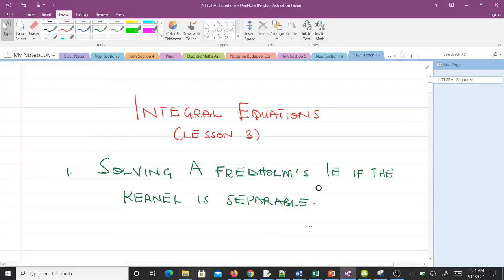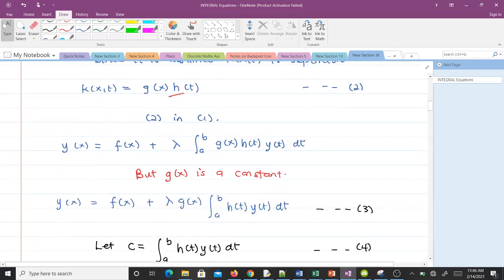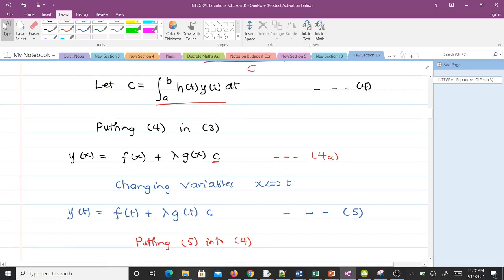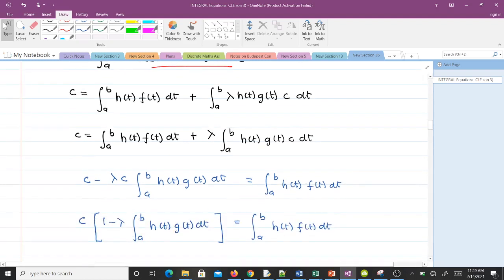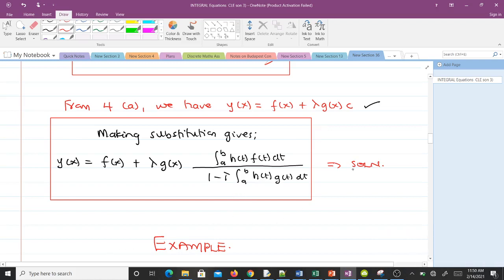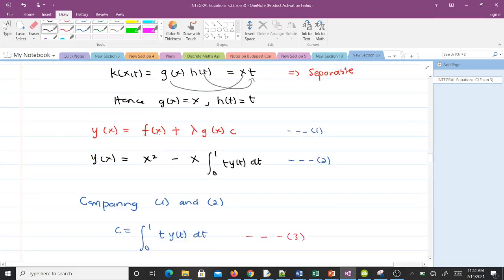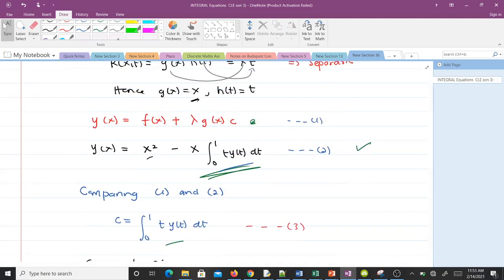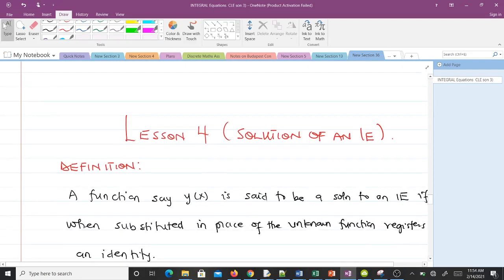Method for solving a Fredholm's Integral Equation with a separable kernel (Lesson 3)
This videos explains the derivation of the method used for finding the solution of a Fredholm's Integral Equation when the kernel k(x,t) is separable.
There are worked examples to help the student with understanding of the concept.